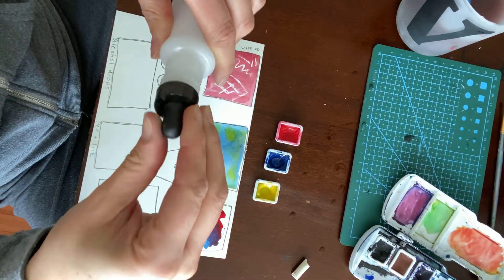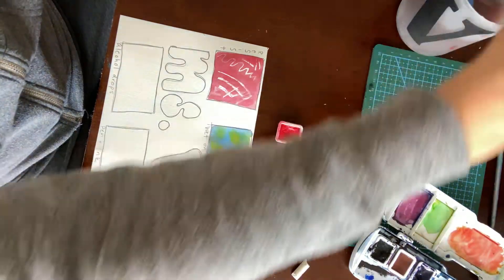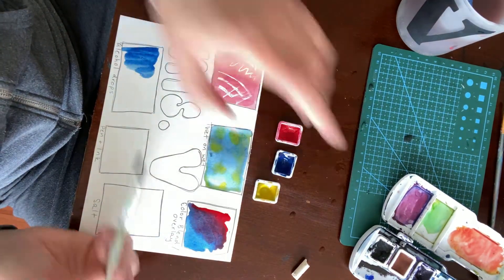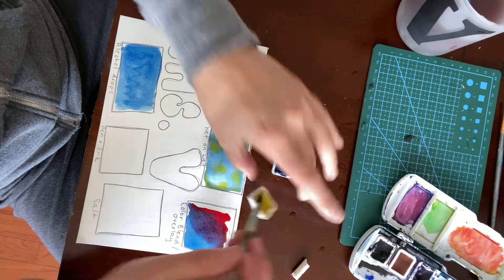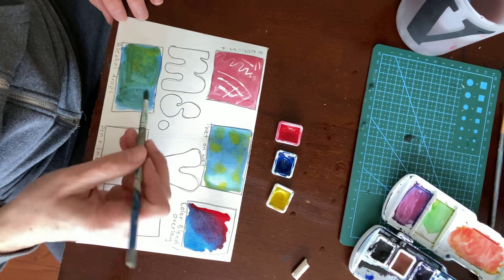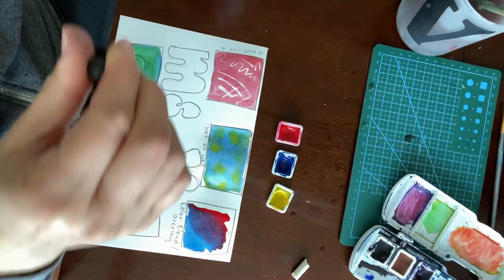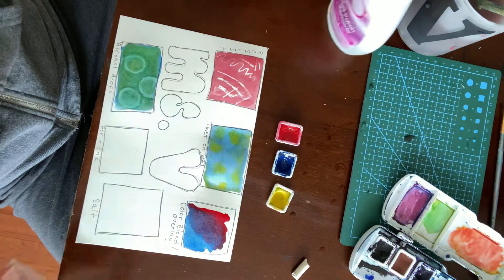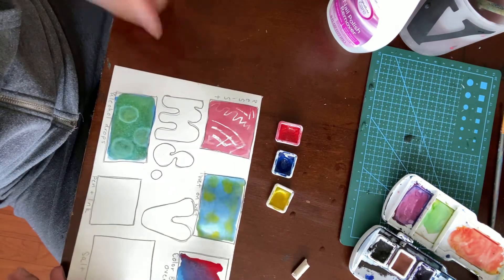Watercolor with alcohol drops